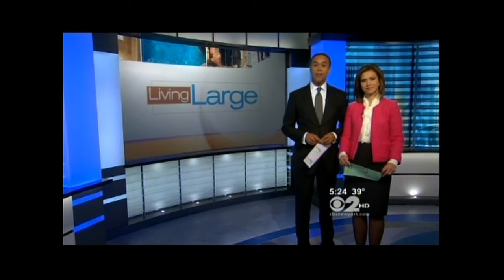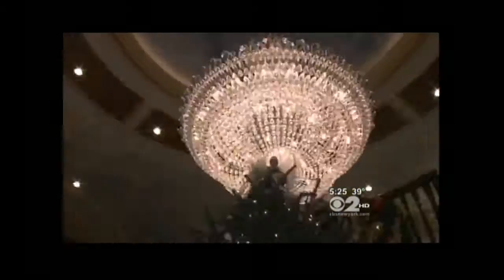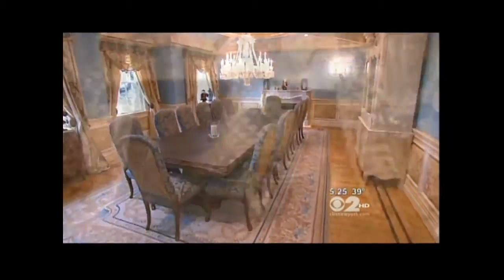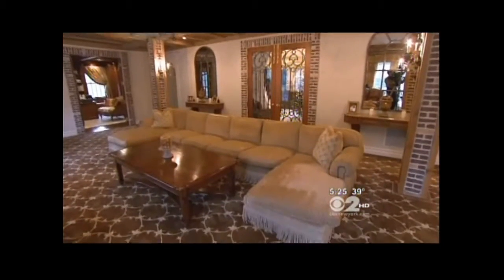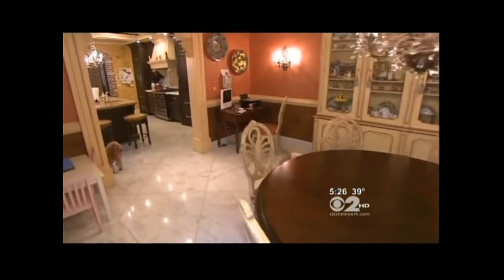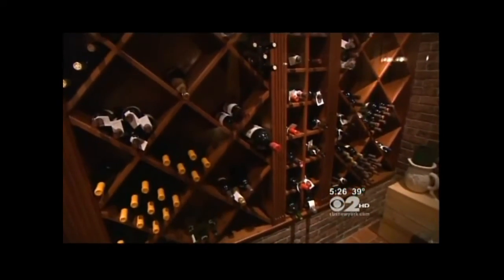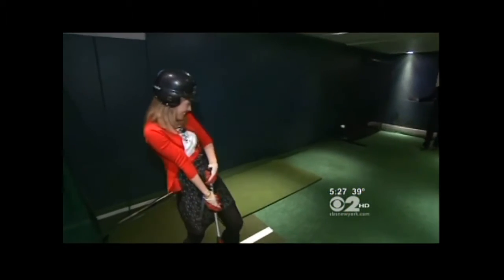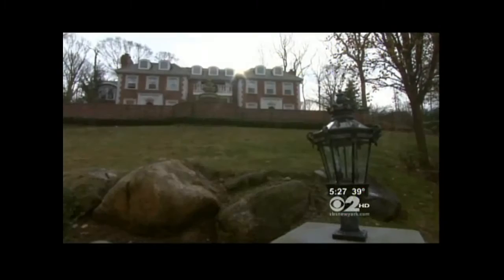Walter Lane, Manhasset - Living Large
Shawn Elliott Luxury Homes & Estates featured property on CBS Living Large with Emily Smith. Check out this equisite Long Island luxury property on Walter Lane, Manhasset.